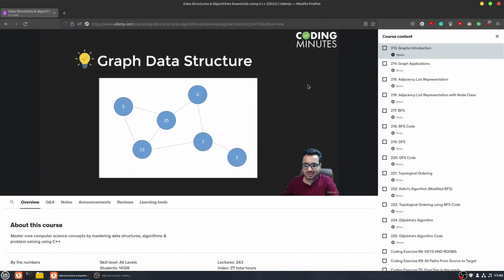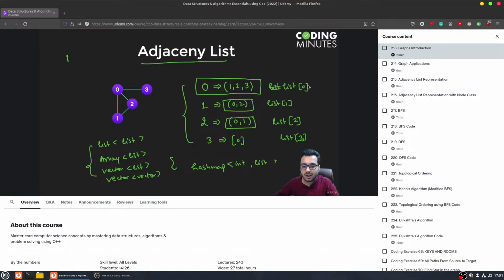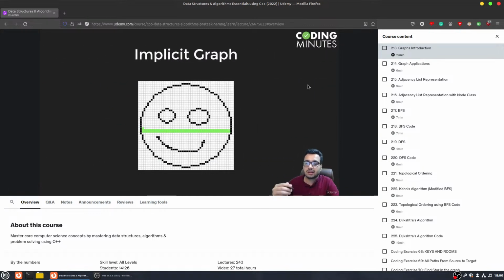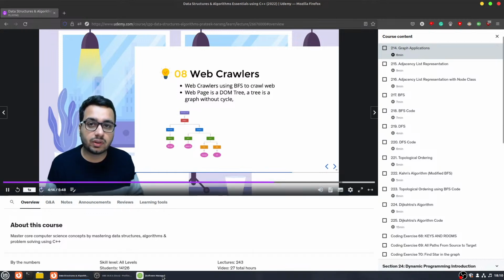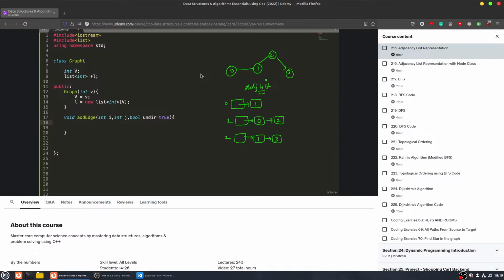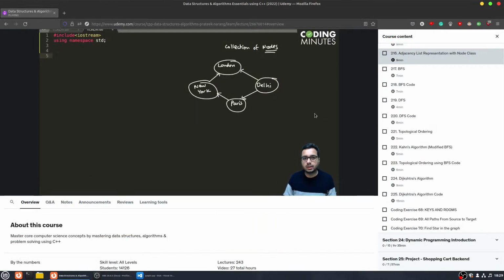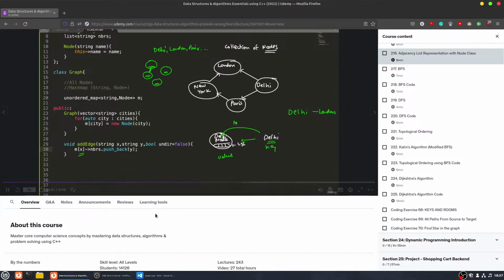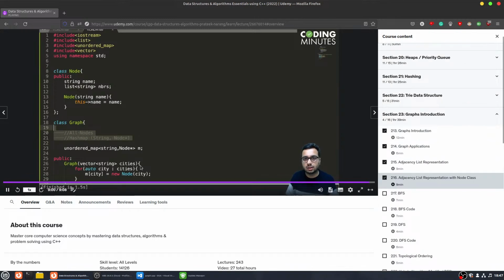Finishing DSA course on Udemy | Day 2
This is just me documenting my journey doing DSA, and cracking job in a really good Product-based company. This stream is like a self-commitment to myself. hope you enjoys (: